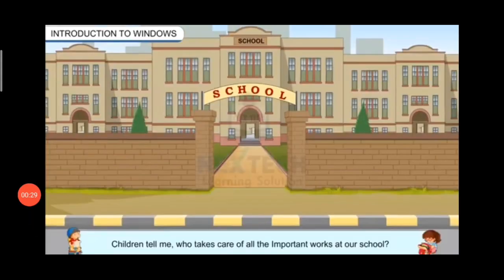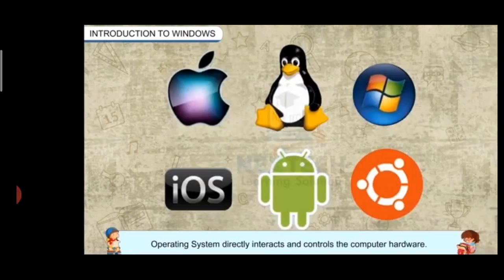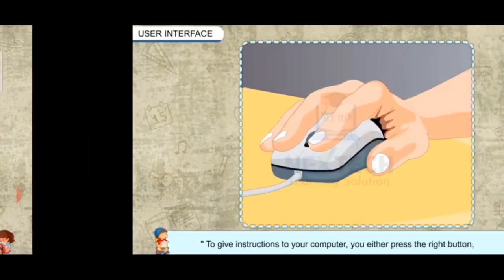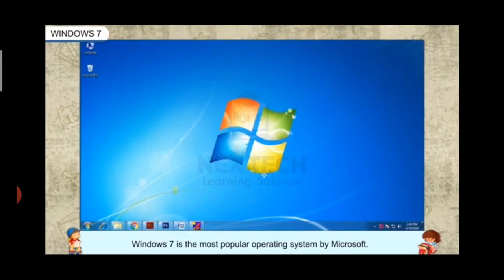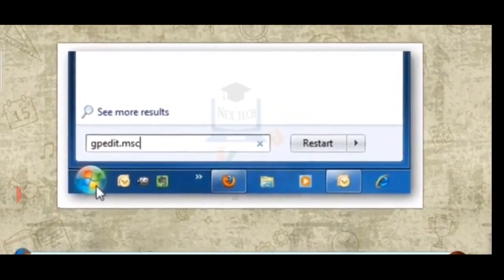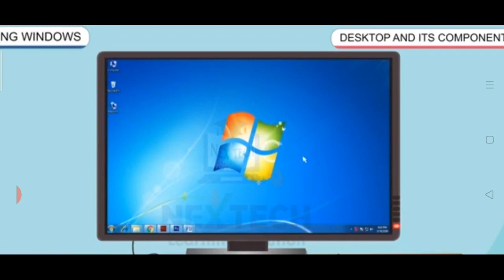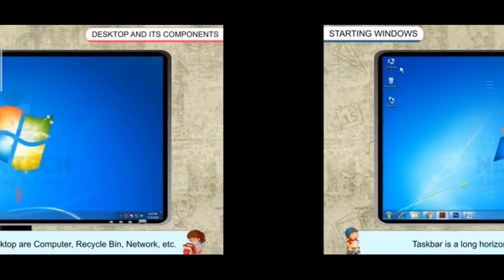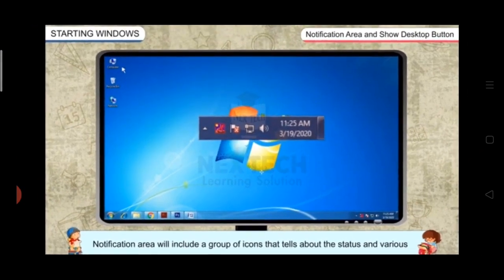Class 3 Understanding windows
Understanding windows chapter 3